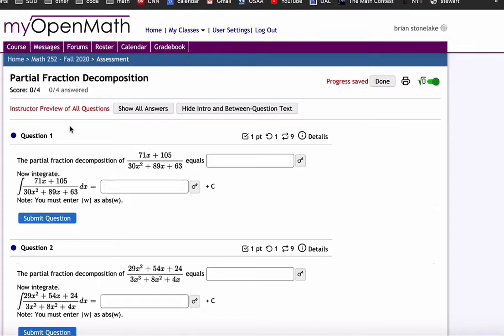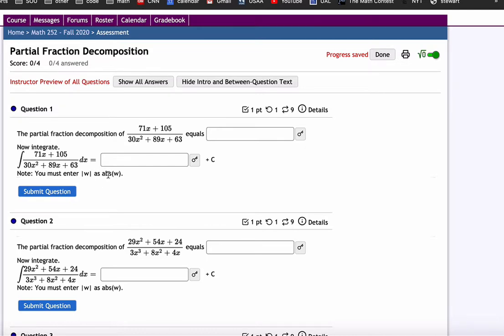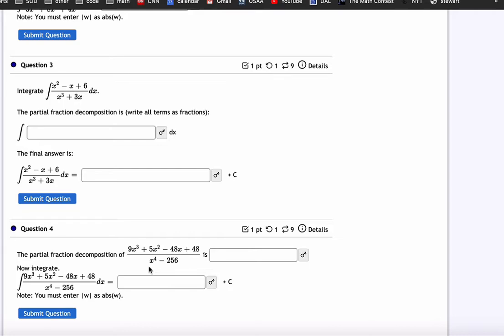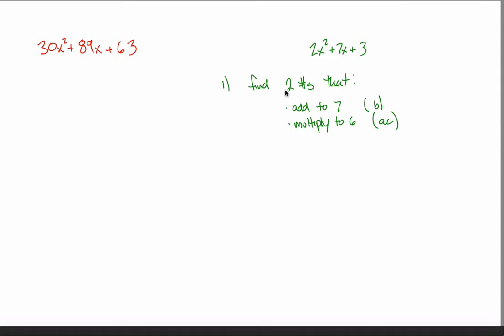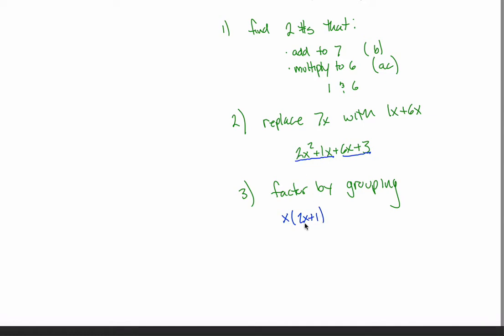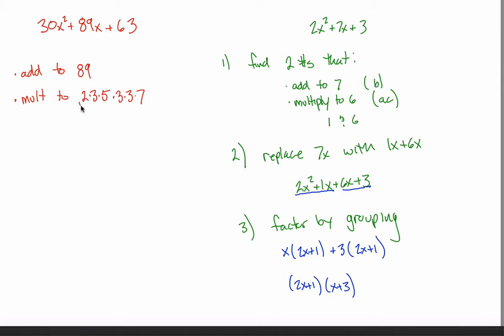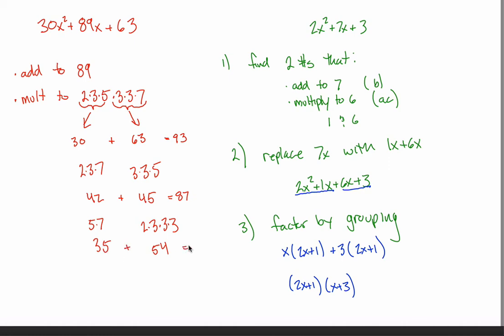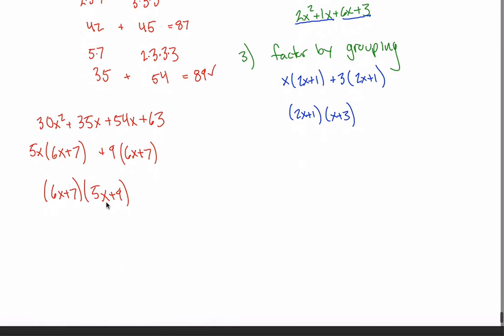5.7 HW (Partial Fraction Decompostion)